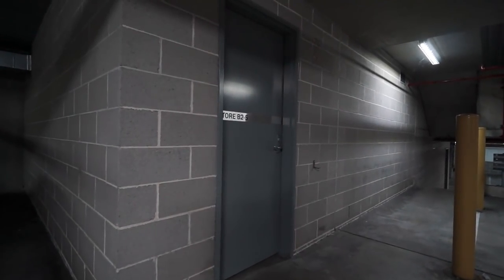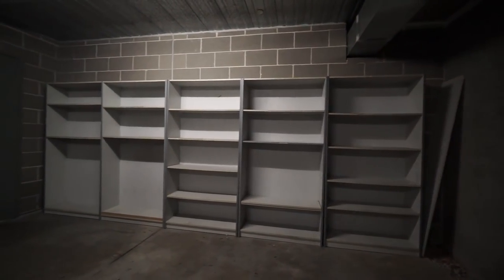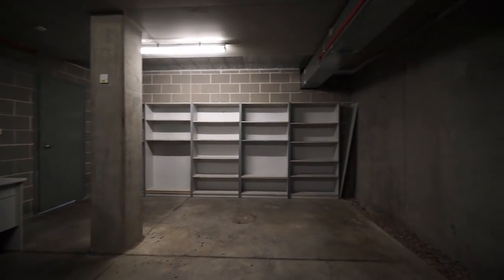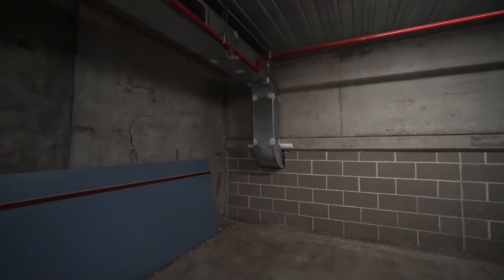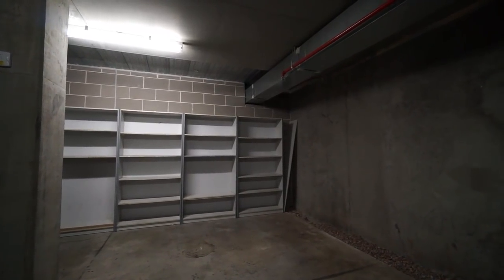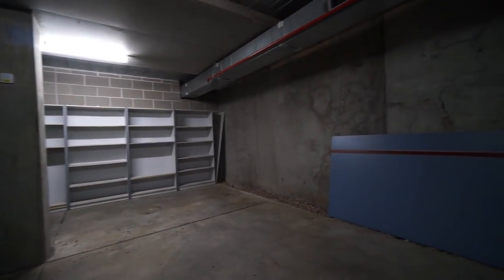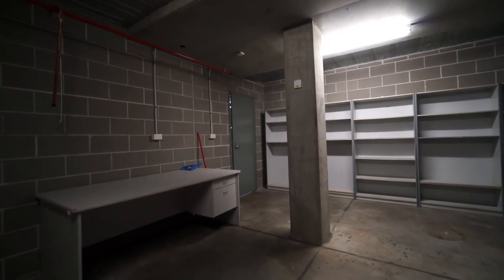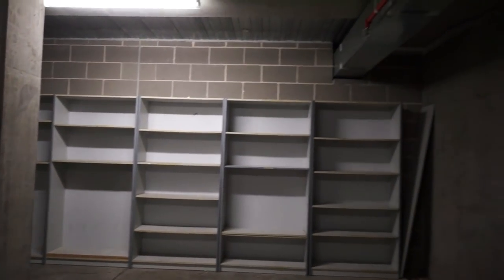New EEVblog Storage Unit - FIRST LOOK!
NOTE: This is an OLD VIDEO RELEASE. Originally released to Patrons/Supporters on 15th July 2021
First look at the new EEVblog Storage Unit!